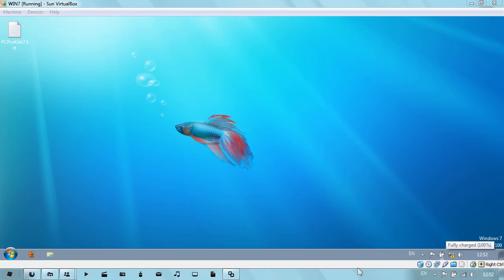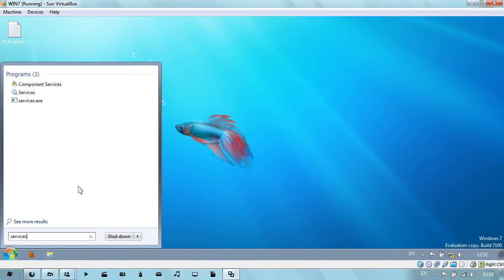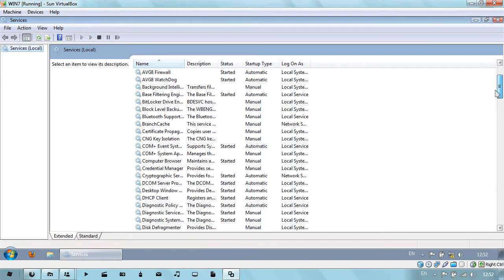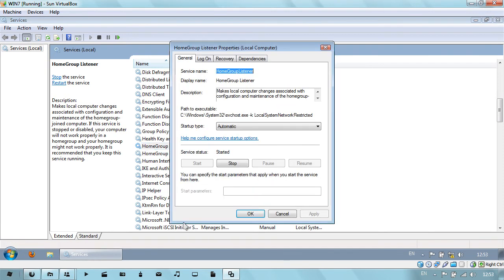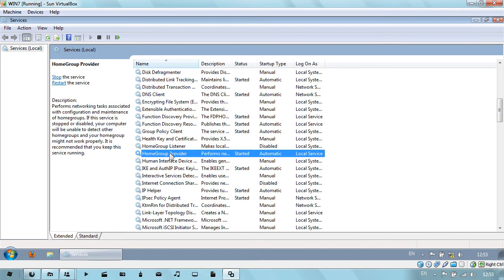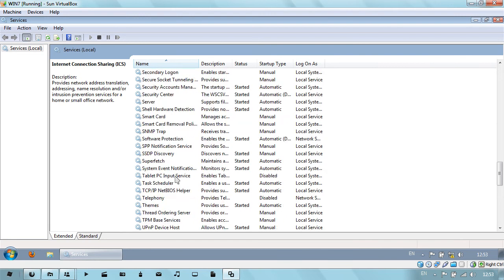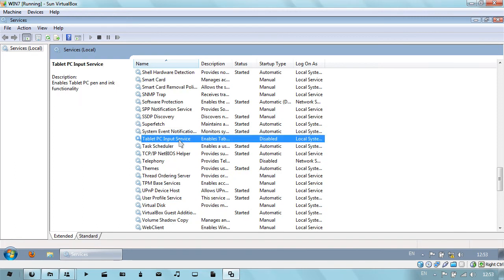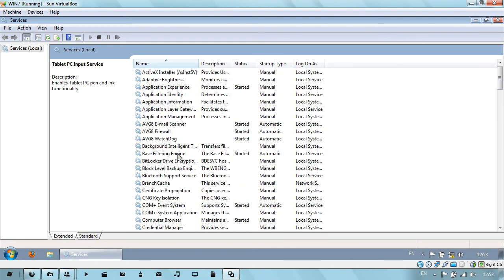Quick Tip 34: Disable Services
WARNING: If you disable the wrong things it may have a fatal effect on your PC, please only disable the services I suggested, such as Tablet PC Input.

Have you ever wondered what taking up your RAM? Well, some of it is being taken by unnecessary services. For example, why have the Tablet PC Input Service Running if you don't have a tablet PC. It's just a waste of RAM, which could be going on other applications such as your web browser. Windows runs so much smoother when you have the services disabled. But remember to always read the Description. Don't disable anything you're unsure of.